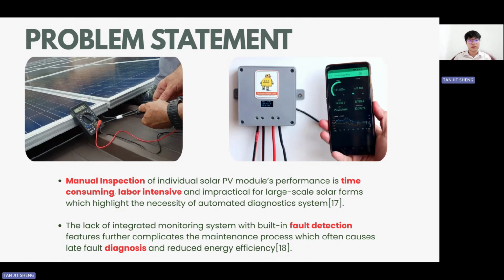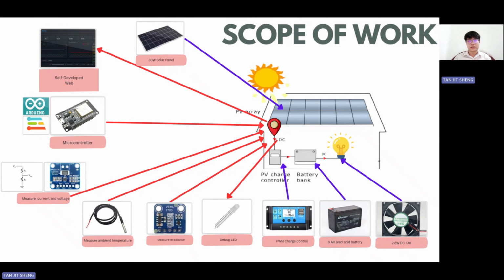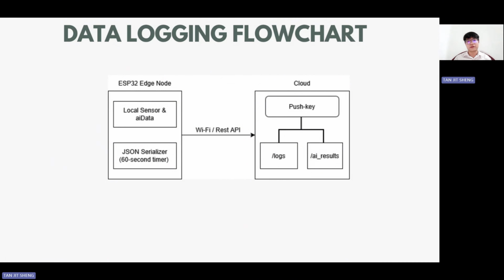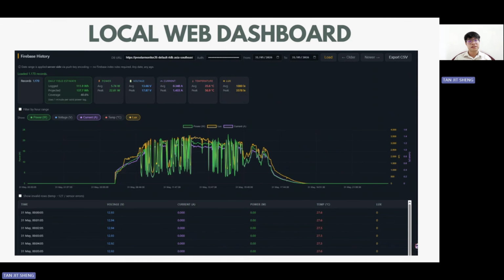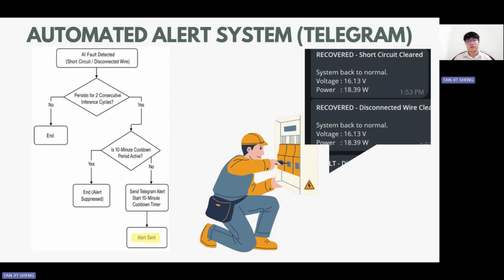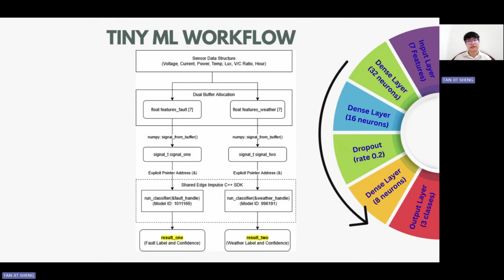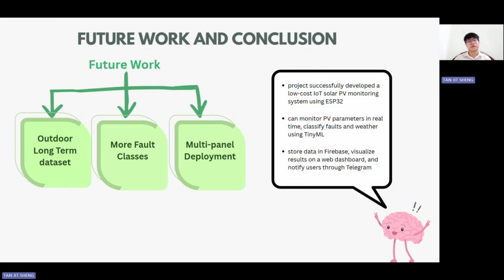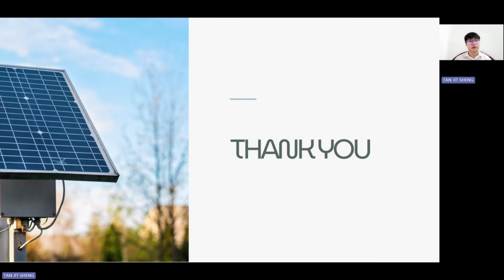Real-time Monitoring and Fault Detection in Solar PV Systems using IOT and Machine Learning.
Name: Tan Jit Sheng

Project Description: This project develops a real-time solar photovoltaic monitoring and fault detection system using IoT and TinyML. The system measures voltage, current, power, temperature and light intensity using embedded sensors connected to an ESP32. The collected data is processed locally by two TinyML models which are solar fault detection and  weather classification. The system uploads live readings to Firebase and sends Telegram alerts when critical conditions such as short circuit or disconnected wire are detected.